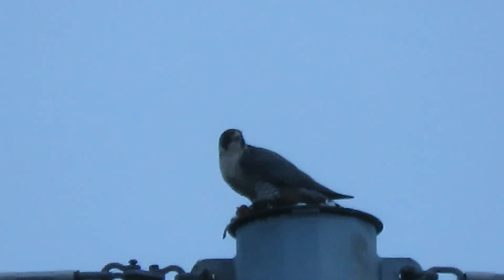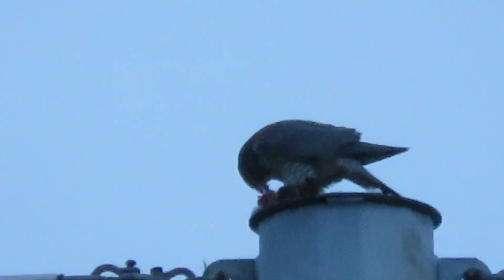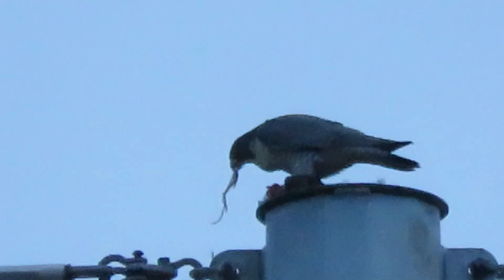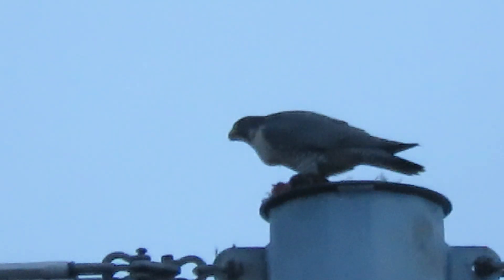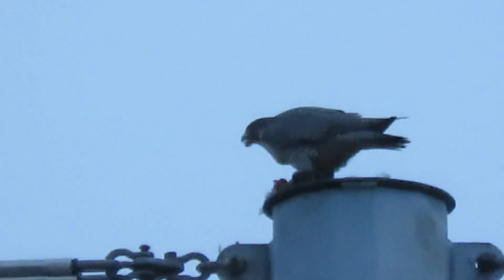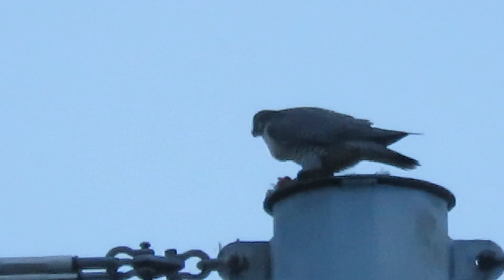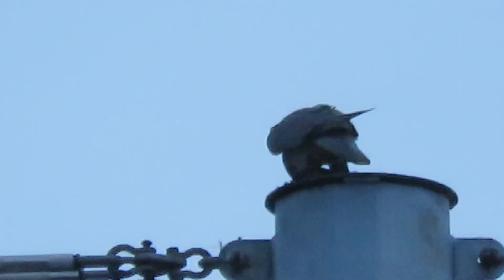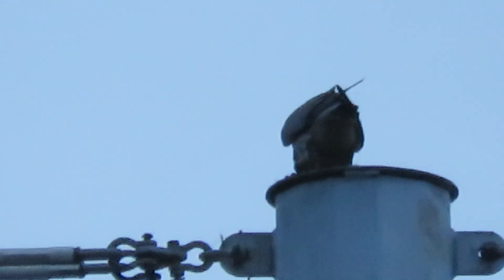01/21/24 (#1) Peregrine Falcon (Eating) Kent Wa 6875-159